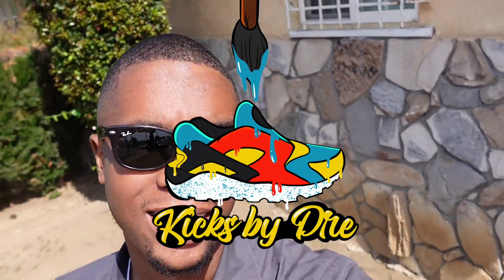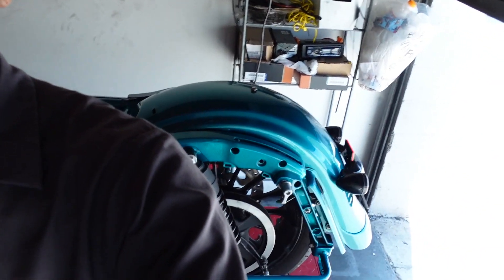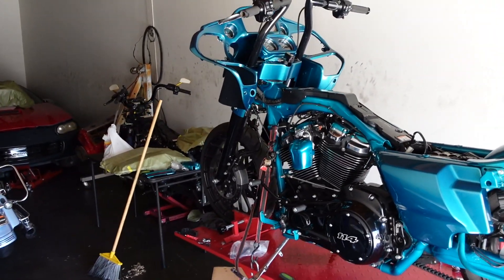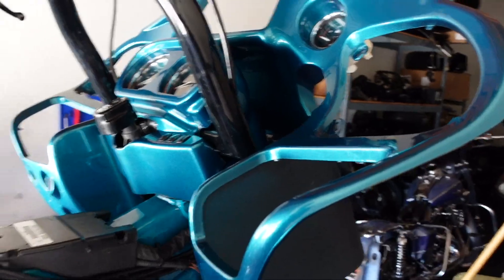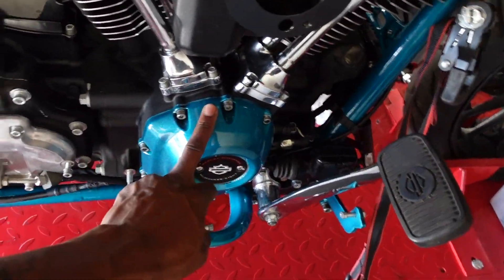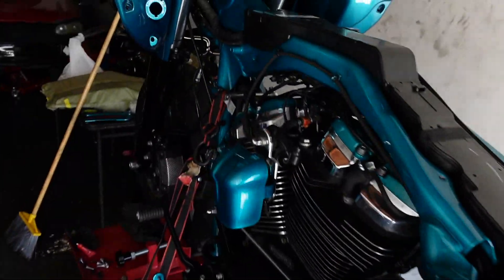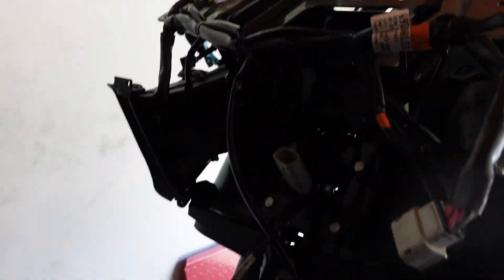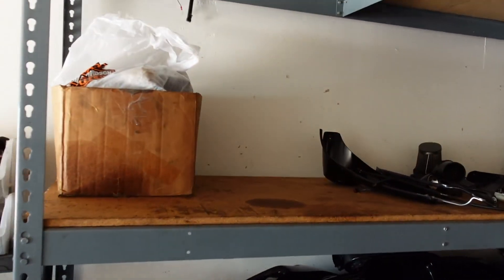2019 ROADGLIDE IS COMING TOGETHER CRAZY!! + UPDATE ON GIVEAWAY!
(COP A KICKSBYDRE TRUCKER HAT)!
THANKS FOR ALL THE SUPPORT , I REALLY APPRECIATE IT 🙌🏾✅